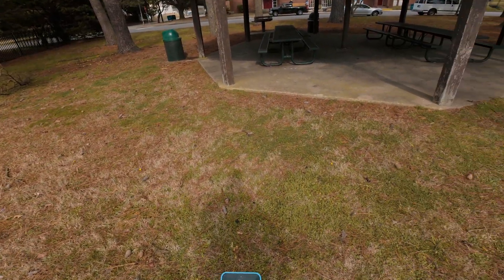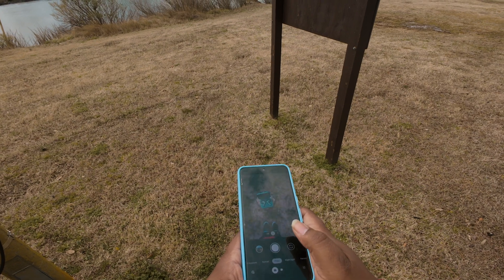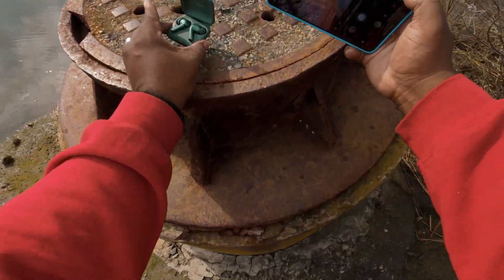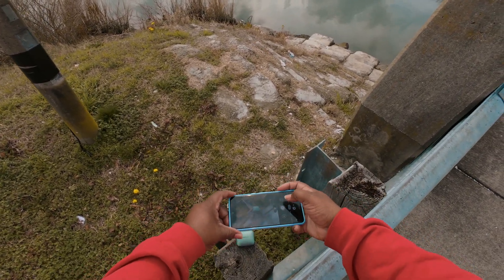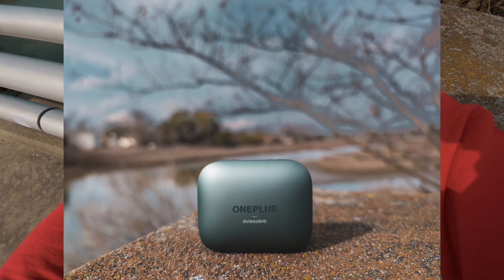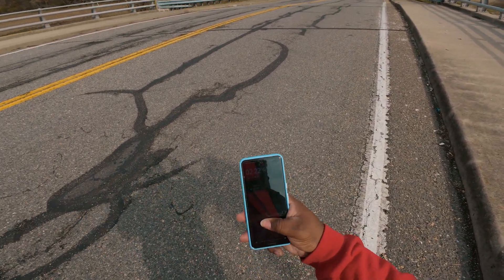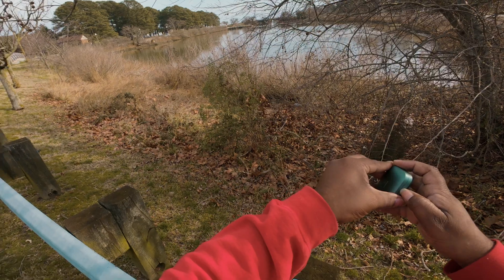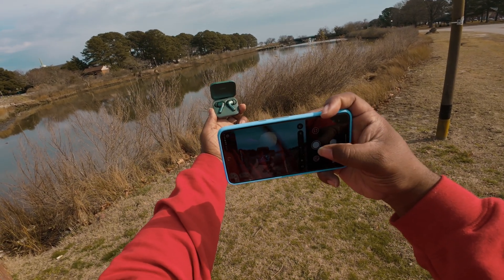Pixel 8 Pro- How to take Product shots?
Lightroom + Photoshop Preset Pack 1

If your into lightroom mobile editing well your in the right place. You will find tips and tricks for editing on your mobile device using lightroom. And full photo editing videos.